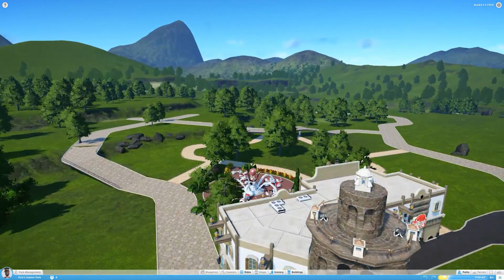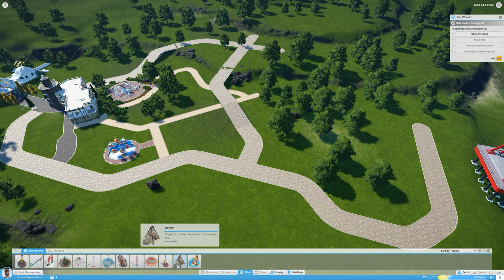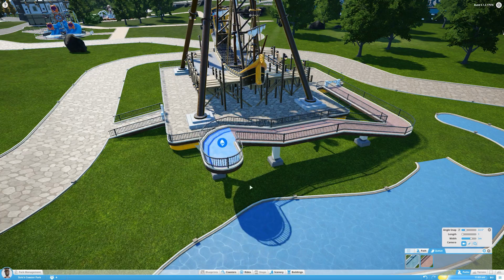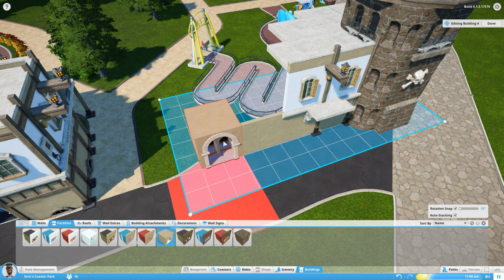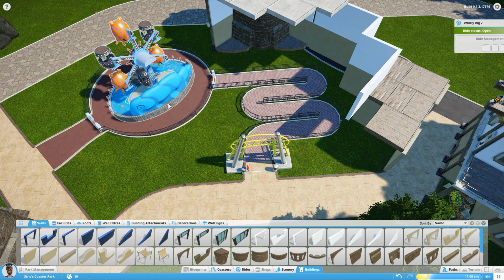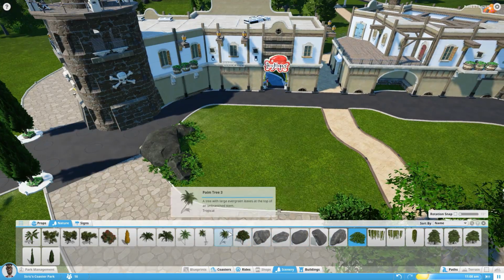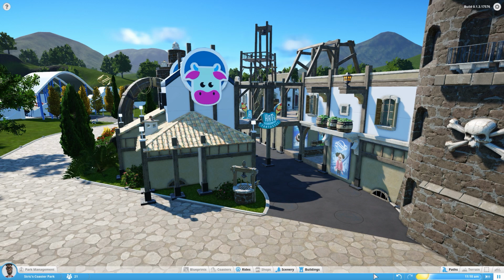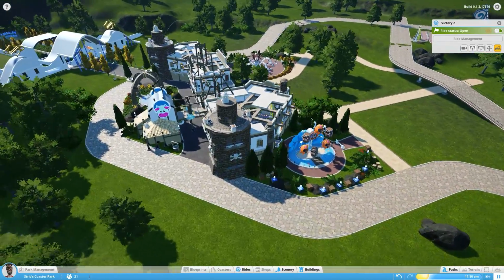Let's Design Planet Coaster — EP 2 — Embellishing the Courtyard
In this series I will play Planet Coaster from a pure aesthetics/design perspective. With a huge attention to detail I will focus on making incredible-looking amusement parks.